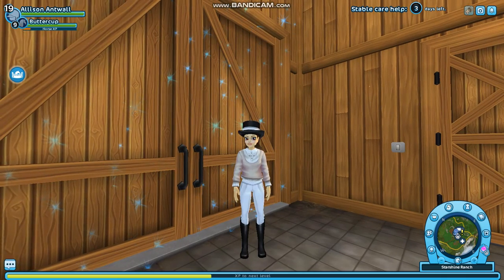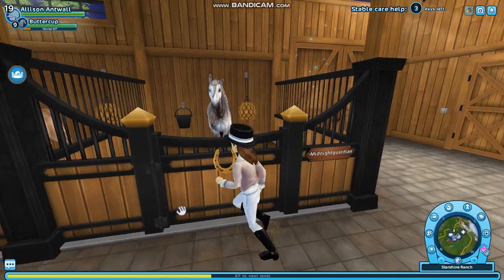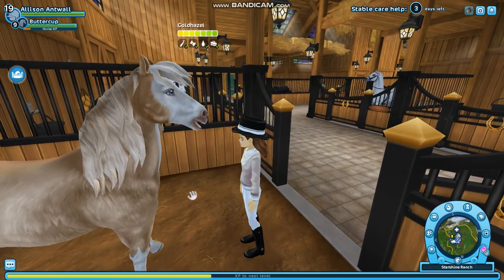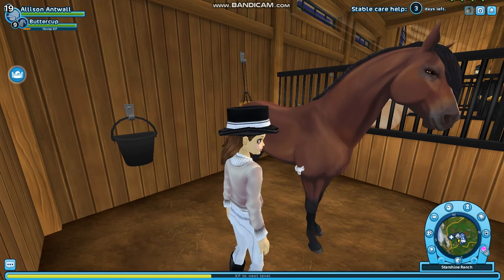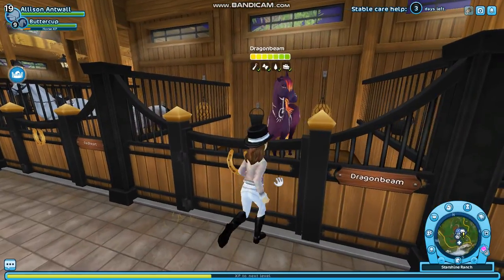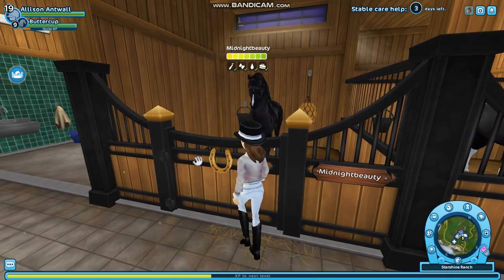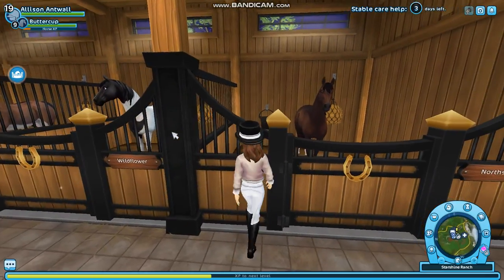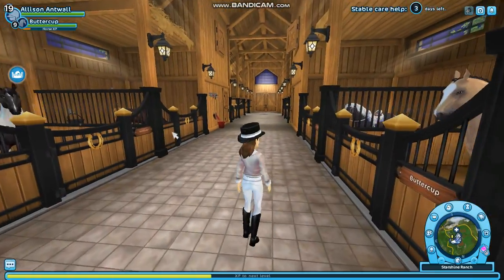SSO Stable tour || P1/3|| *REUPLOADED AND RUSHED*